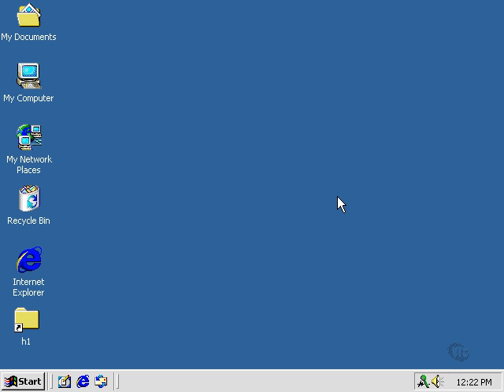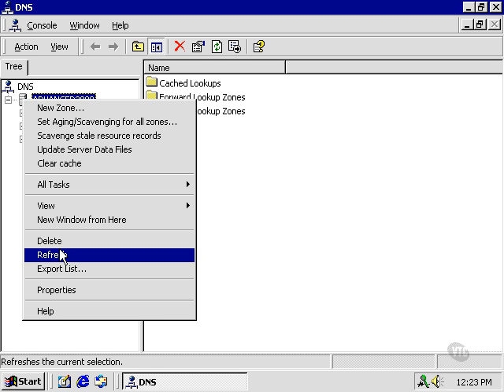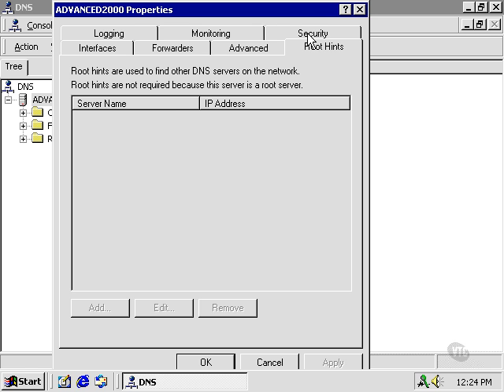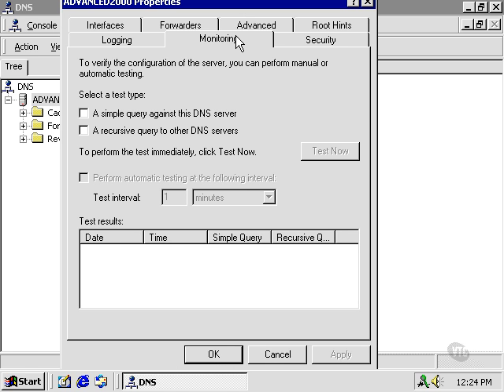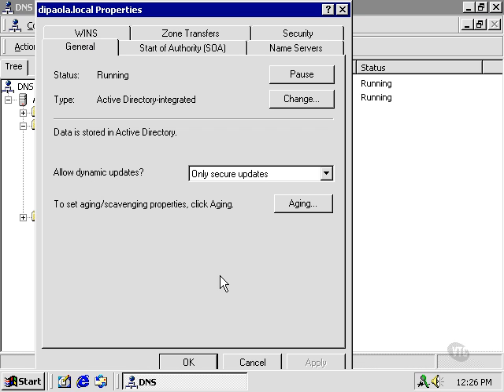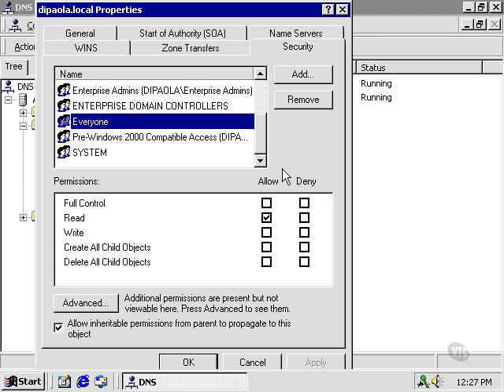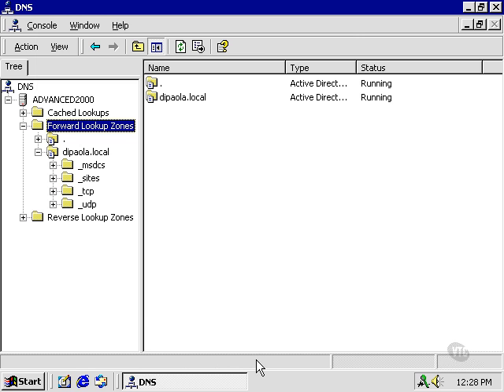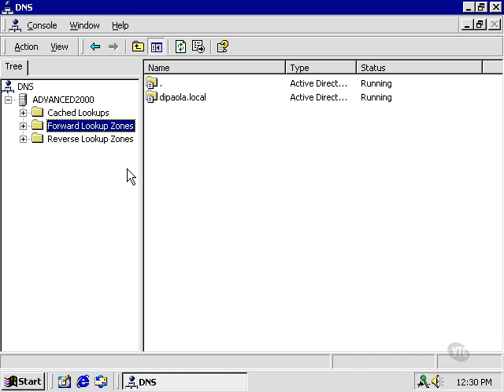intro to TCP IP 44